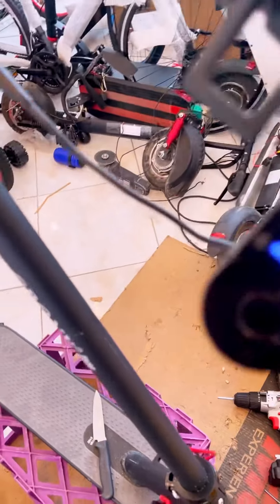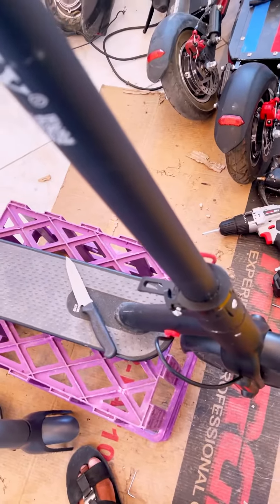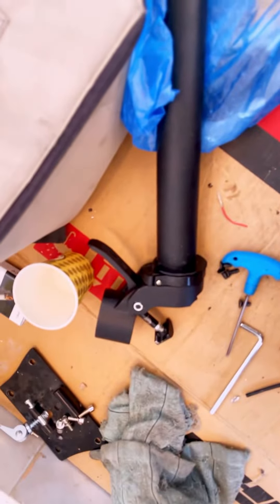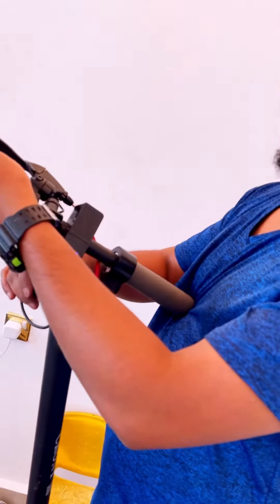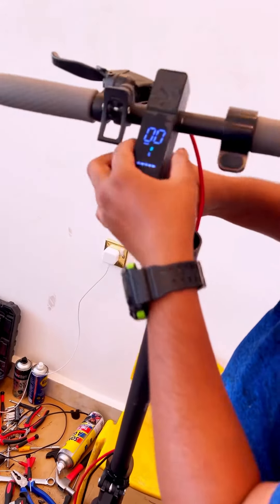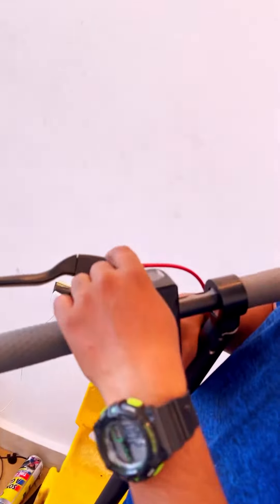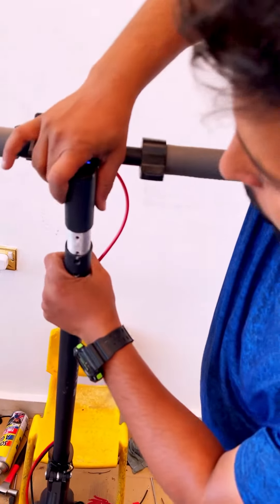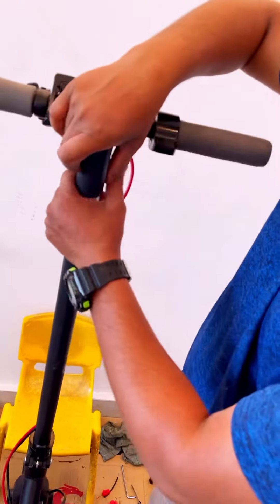Electric scooter Code E3 But why coming￼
Electric scooter 🛴 e3